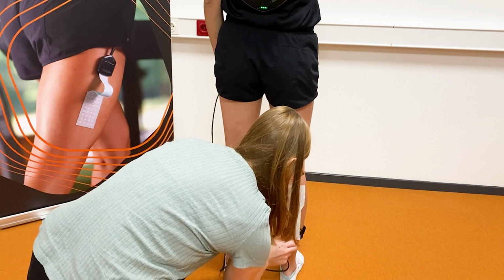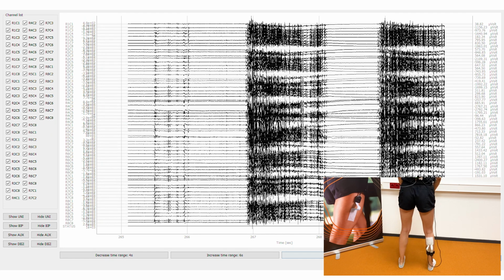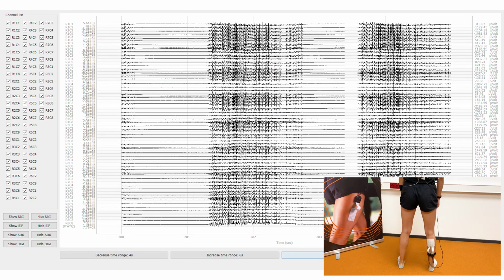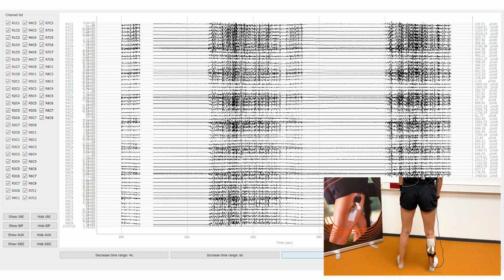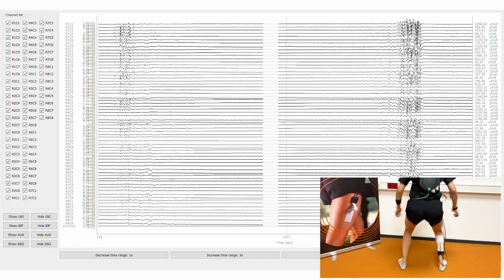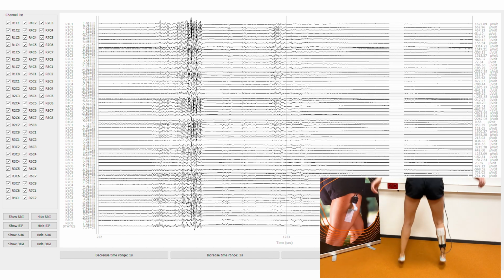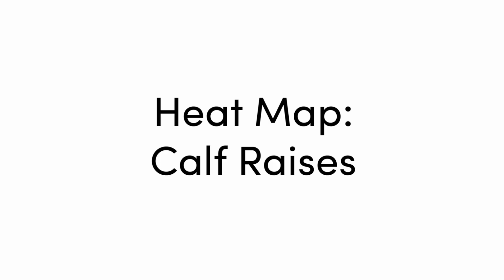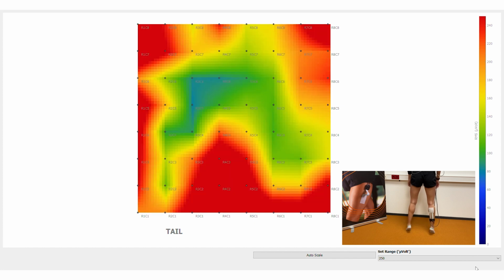Signal Demo: 64-Channel Textile HD-EMG Grids